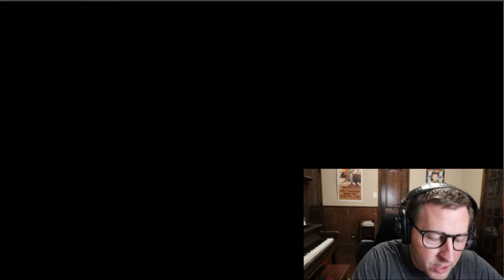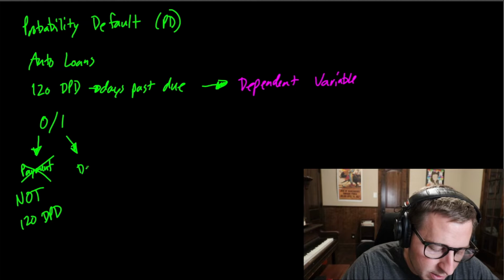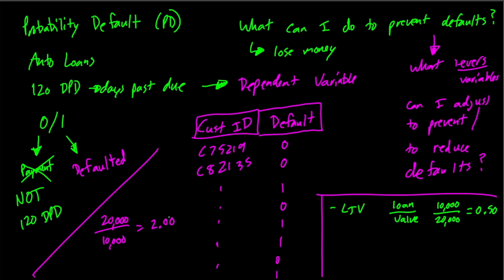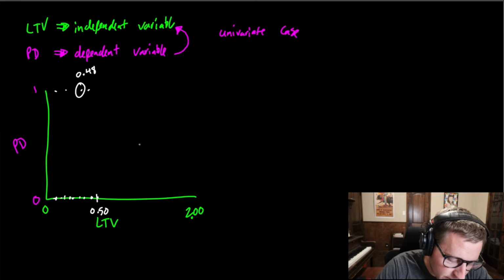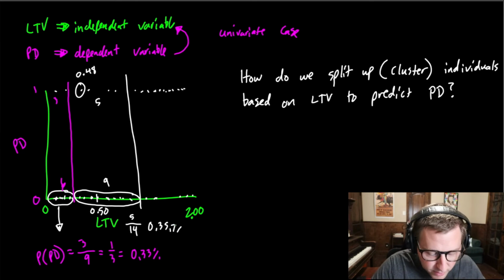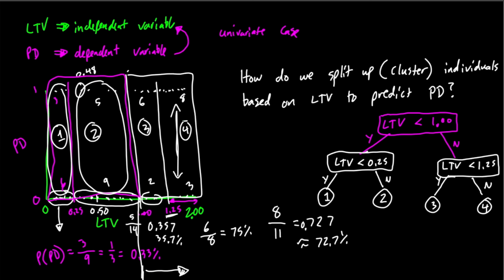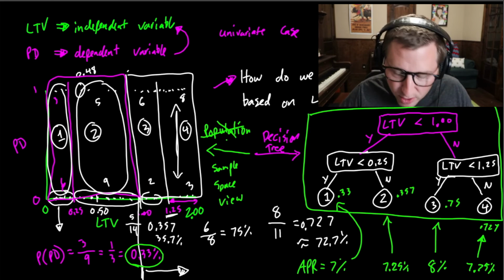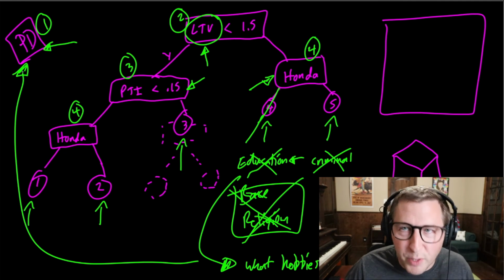Decision Tree Intuition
Decision trees are very simple tools. I have been on the fence over the years on whether to consider them an analytical tool (descriptive statistic) or as a model (inferential statistics).

Decision trees simply group observations based on characteristics (variables). This allows a business to make changes to the variables (business strategy) to get the outcome they desire.

A decision tree can be viewed as a tree or a space that is split into smaller spaces where each space is the same thing as a leaf in a tree. The space view is technically the sample space.